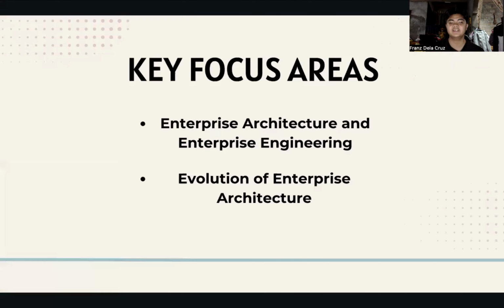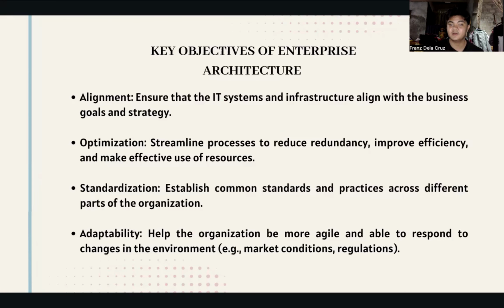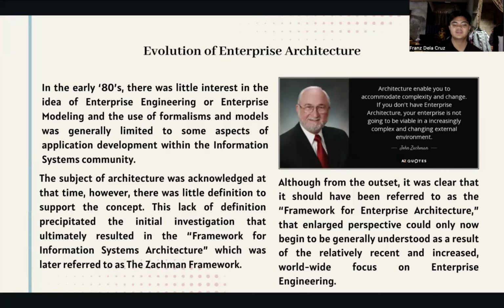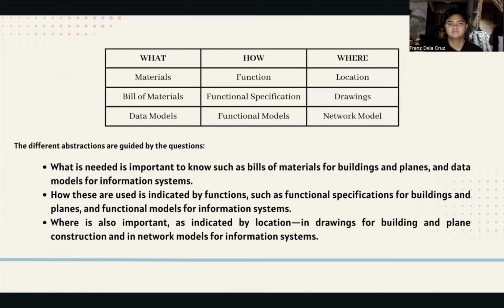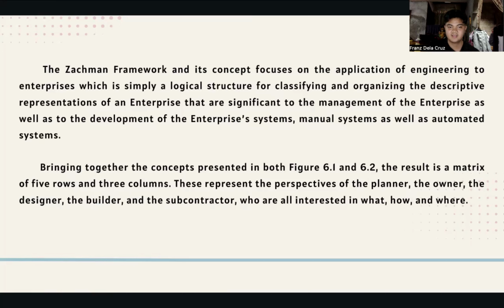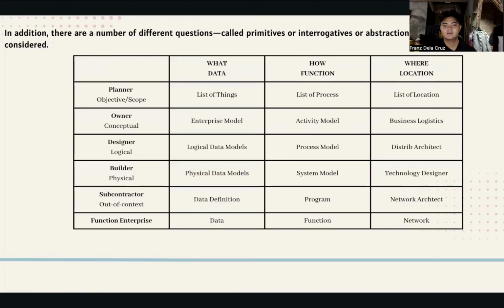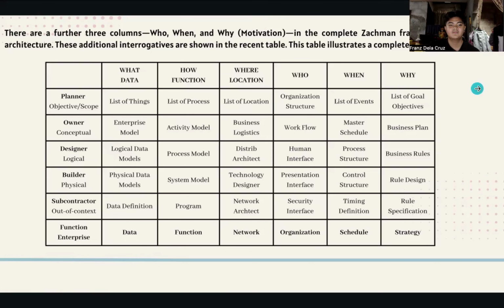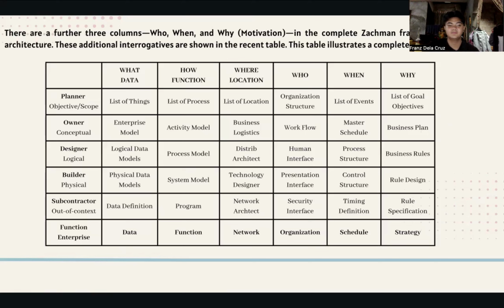ITEP308_Reporting-Presentation-DelaCruz-Lesson6_Enterprise Architecture and Enterprise Engineering